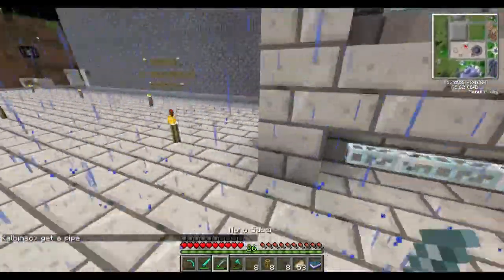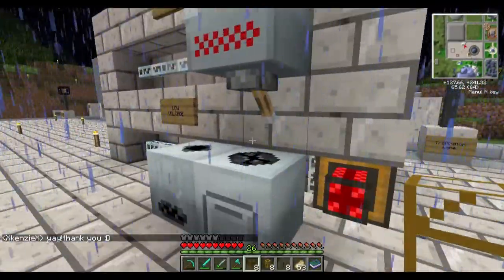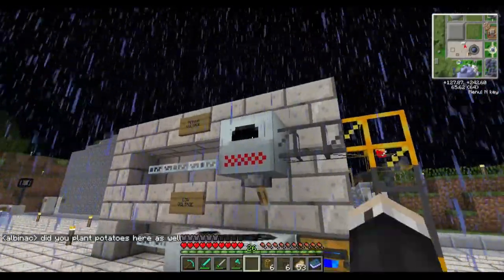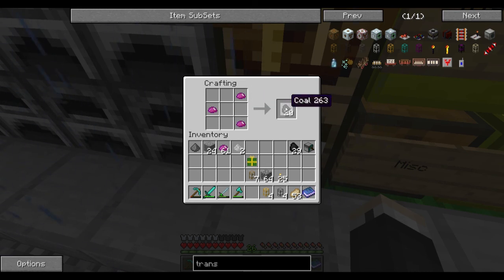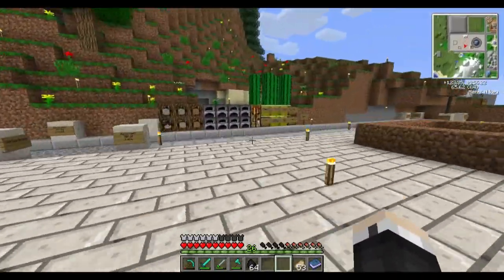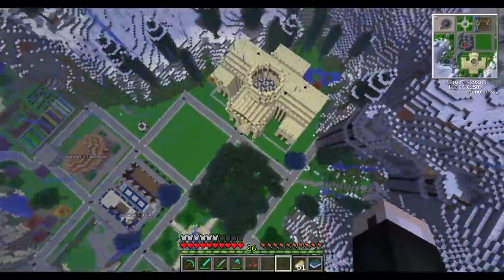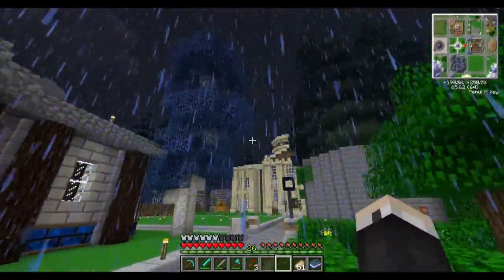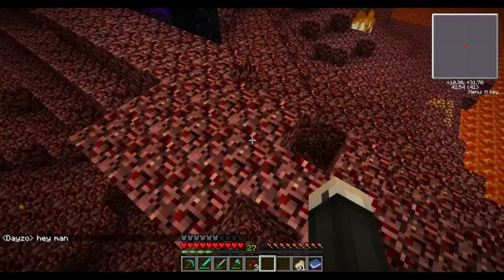Minecraft: Feed The Beast S2E02 - "Electronic Loop" (Re-upload)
I uploaded this earlier today and YouTube really fudged things up. The video was really blurry, and the end of the video got cut off.

Feed the Beast is a Minecraft mod pack (very similar to Tekkit) except it actually has support of the mod makers. It is also updated with regular Minecraft to keep vanilla features up to date in FTB.

I am playing on a server called Koala Kraft, started by PrimaryArtemis.

Want to play Feed the Beast?

You need Minecraft to play Feed the Beast, get it

Tweet at me bro!

A like and a comment would be greatly appreciated!